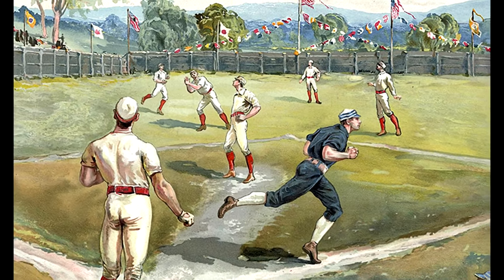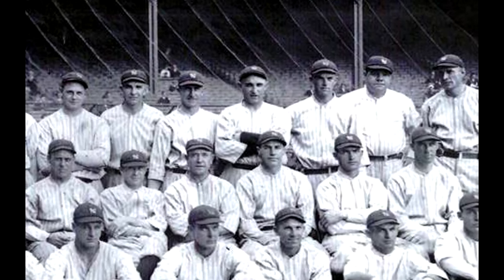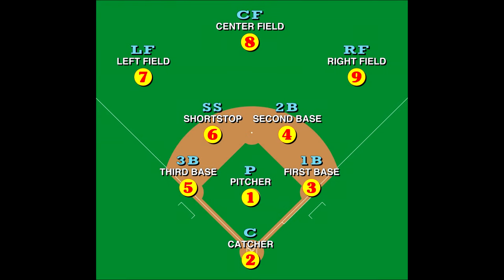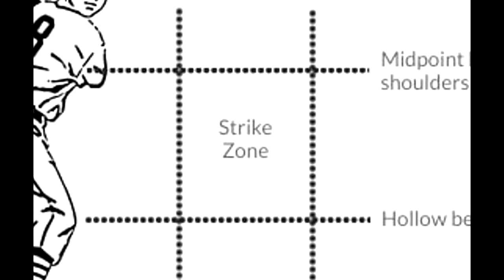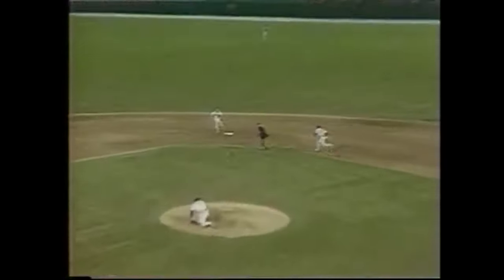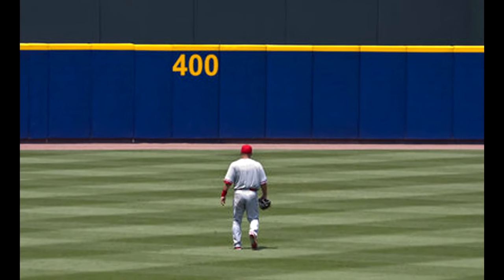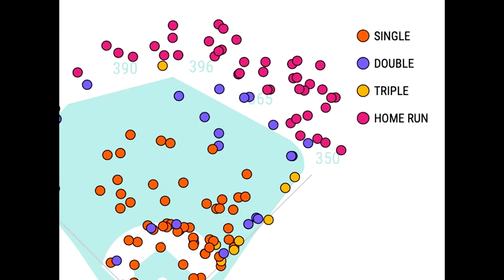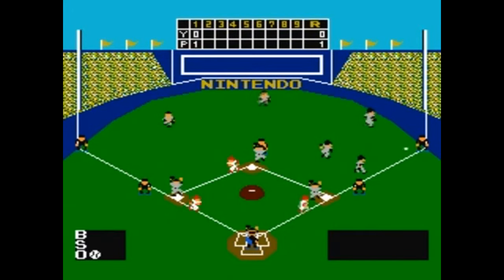Understanding Baseball: Rules, Gameplay, and History Explained | Video Games Over Time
Welcome back to Video Games Over Time! In this episode, hosted by ballerscuba, we delve into the rich history of baseball and its impact on the world of video games. Explore the origins of this iconic sport, from its disputed beginnings to its evolution over the decades. Learn how baseball's journey intertwined with video game history, making it an integral part of the gaming landscape. Join us as we uncover the intriguing story behind America's national pastime and its lasting influence on gaming culture.  Then, we dive into the intricacies of the game, breaking down the rules, gameplay mechanics, player positions, and history of America's favorite pastime. Whether you're new to baseball or a seasoned fan, this video will provide you with a solid understanding of the game's fundamentals. Learn about counts, runs, strategies, player positions, and more, all while exploring the controversies and challenges that have shaped the sport over the years. From the basics to advanced statistics, this guide covers it all. Join us as we explore the world of baseball and its impact on the world of early video games!

0:00 Introduction
0:18 Purpose of video
0:53 History of Baseball
13:47 How Baseball is Played
28:34 Baseball Positions
35:27 Offensive Goals and Strategies
40:56 Stats and Structure of Baseball
43:01 Baseball Controversies
44:25 Early Baseball Video Games
45:07 Outro